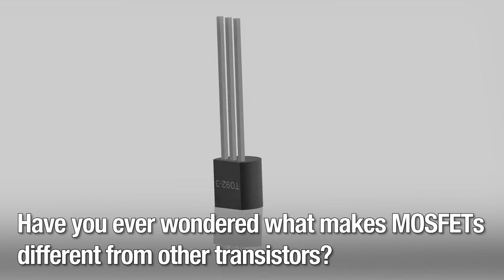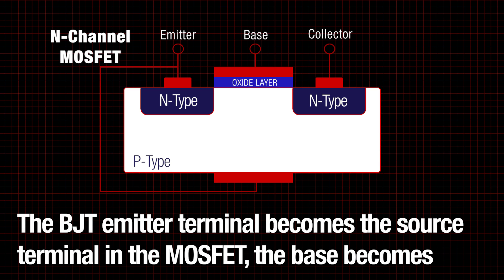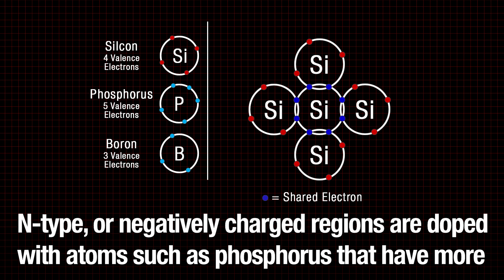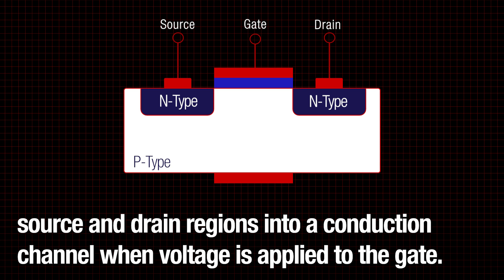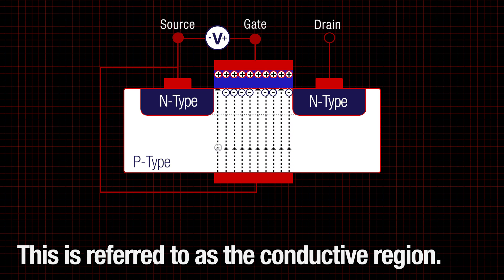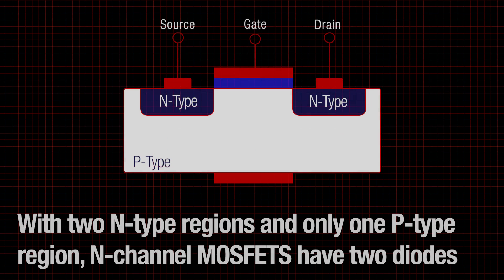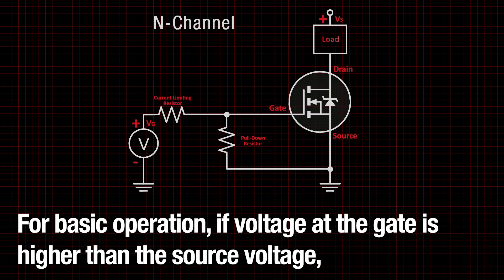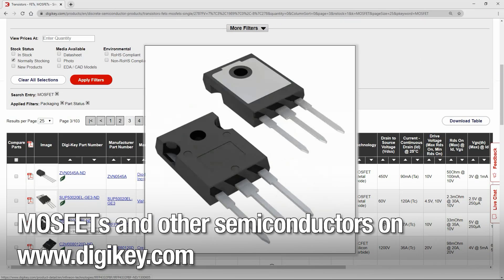How MOSFETS Work - Another Teaching Moment | Digi-Key Electronics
Have you ever wondered what makes MOSFETs different from other transistors? In this video the internal world of MOSFETs or metal oxide semiconductor field effect transistors is explored. Discover how they operate and how they differ from current-driven transistors in design and function. An explanation of how N-Type and P-Type semiconductor are created using doping is also included.